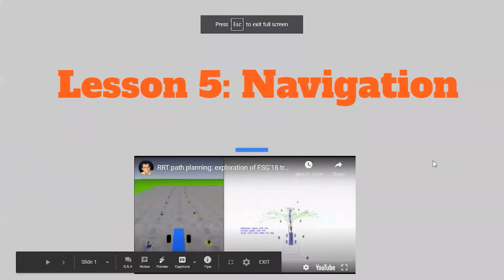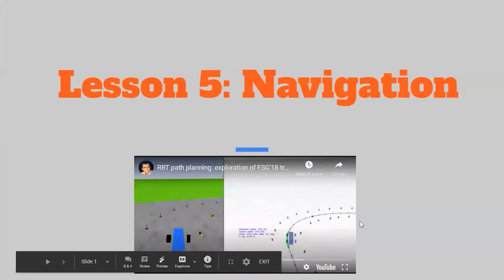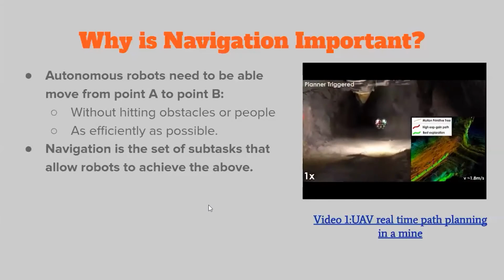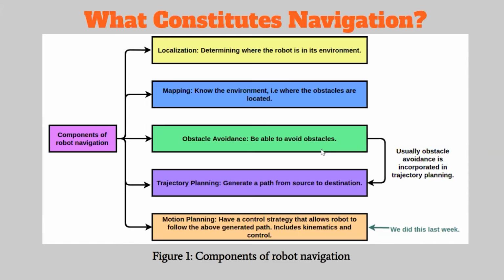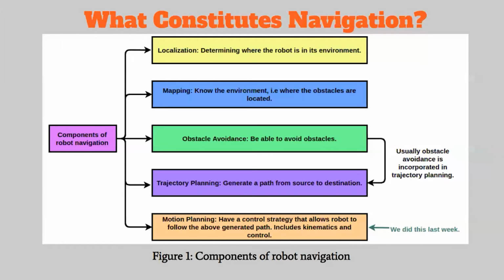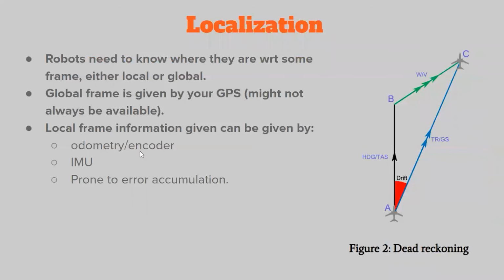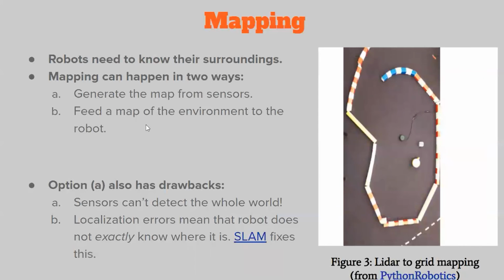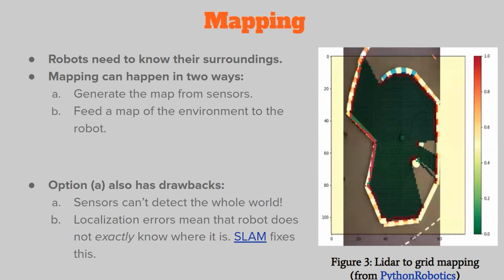Robot Navigation (Session 5) - Part 1 | Minicourse by StemNet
In the fifth session of line following robot mini course, we will learn about components of robot navigation that includes localization, mapping, obstacle avoidance, trajectory planning and motion planning. Further, we will see the simulation in VREP regarding the theoretical aspects learned in this session.